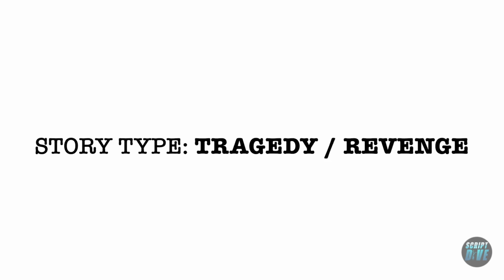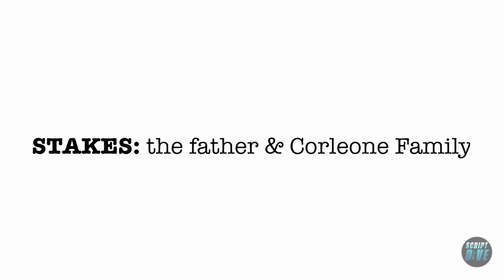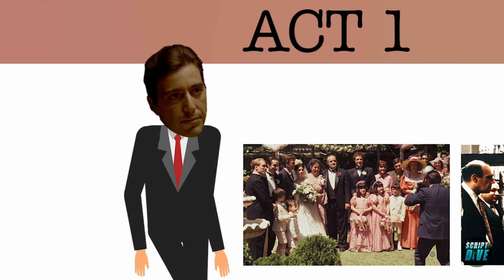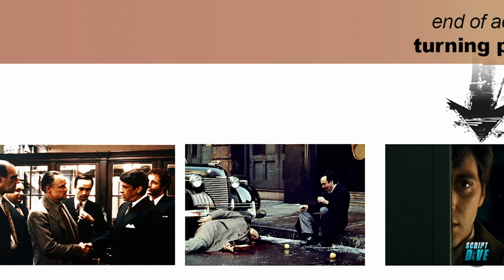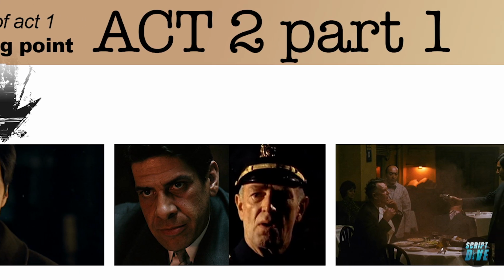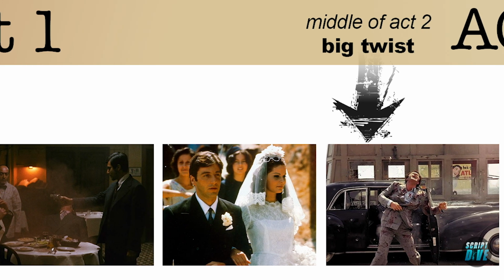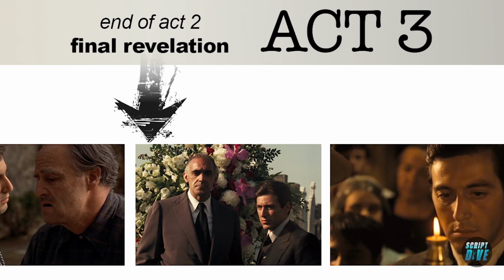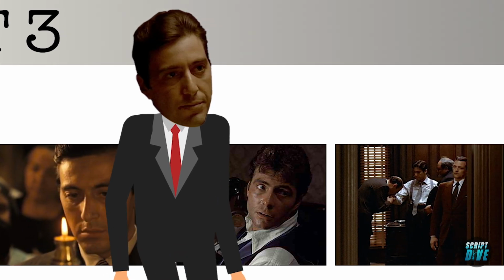The Godfather in 3 Acts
Script Dive here! Today we dive into the script of a mafia classic: The Godfather.

00:00 Synopsis
01:27 ACT 1
02:18 ACT 2
04:27 ACT 3